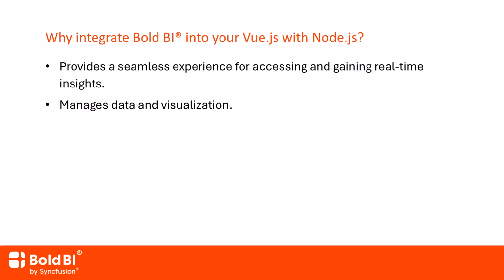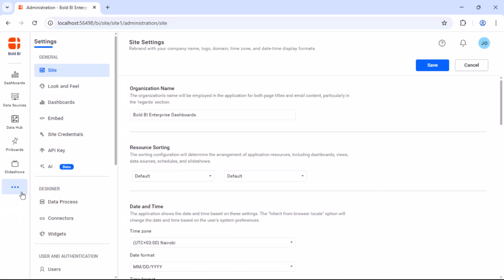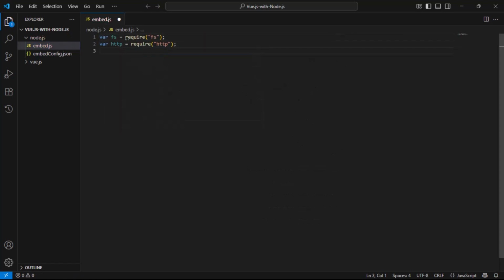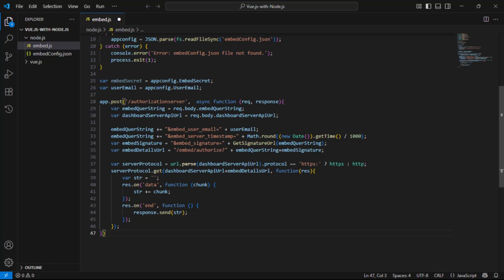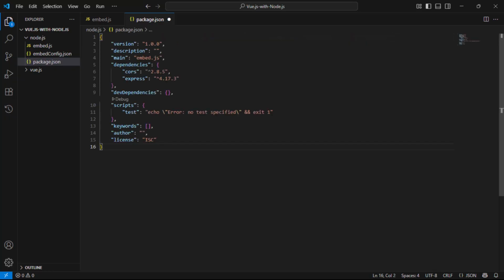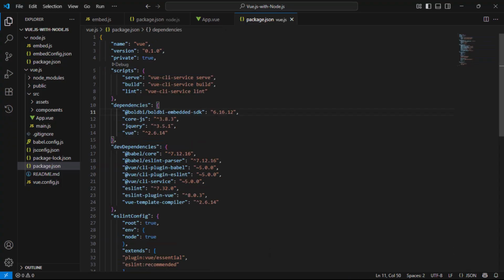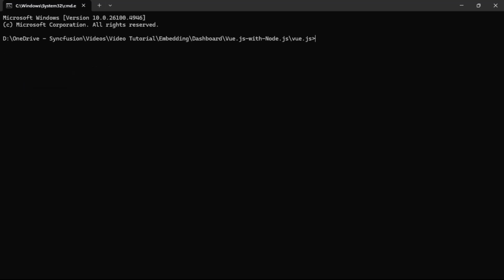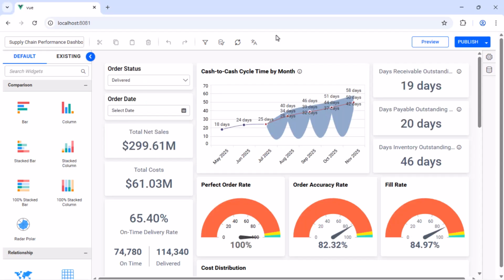How to Embed a Dashboard in Vue.js with Node.js | Bold BI®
This video shows how to create, configure, build, and run a Vue.js application with a Node.js backend to analyze data and make informed decisions on your business metrics.

Bookmarks
[00:00] Introduction
[00:42] How to create an application
[01:09] How to add an embed config file
[01:54] How to configure the application
[04:37] How to build and run the application